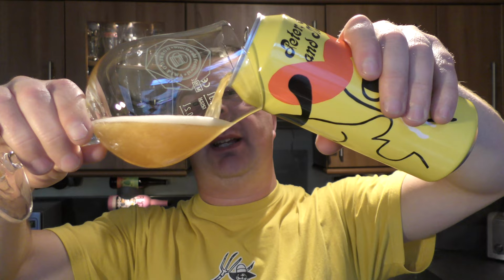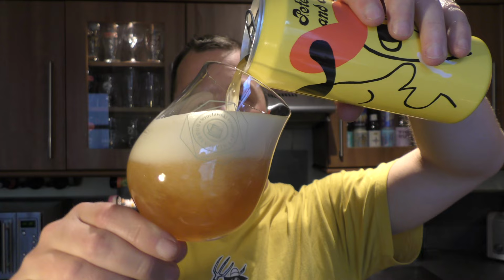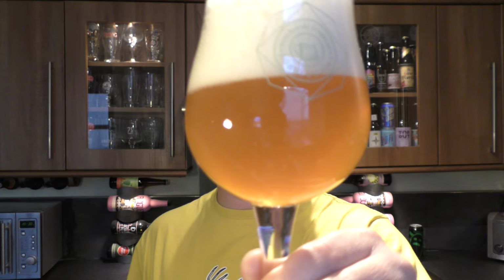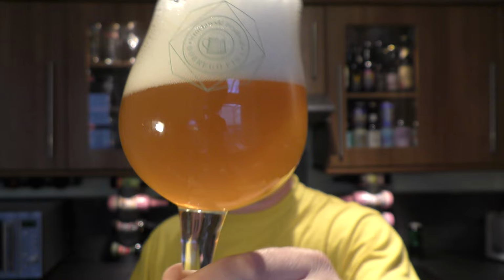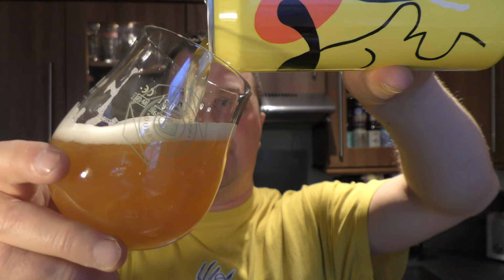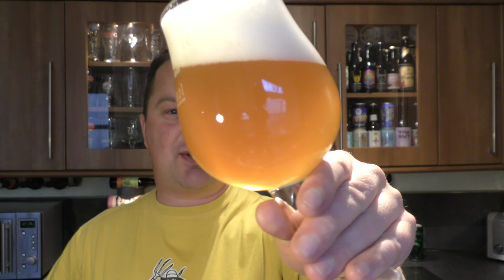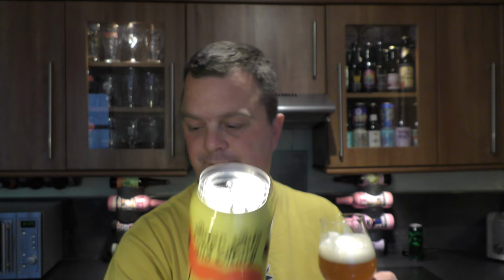Mikkeller Peter Pale And Mary American Pale Ale | Danish Craft Beer Review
Recorded In 4K Ultra HD Real Ale Craft Beer Reviews Mikkeller Peter Pale And Mary American Pale Ale | Danish Craft Beer Review